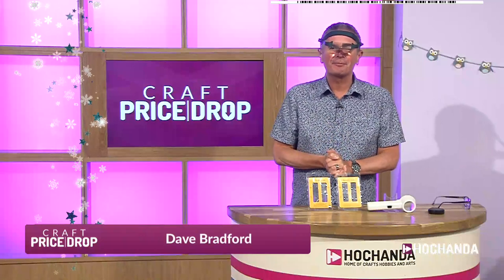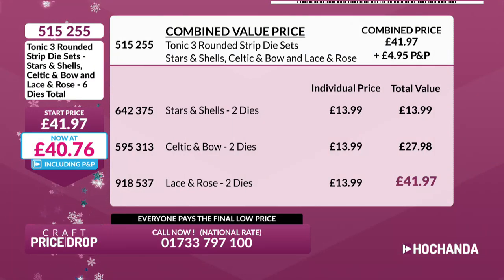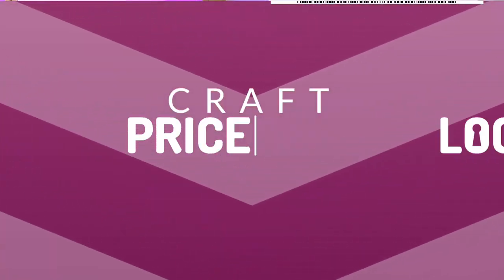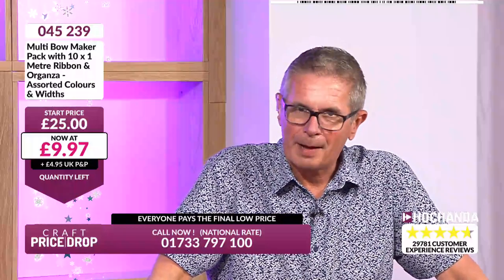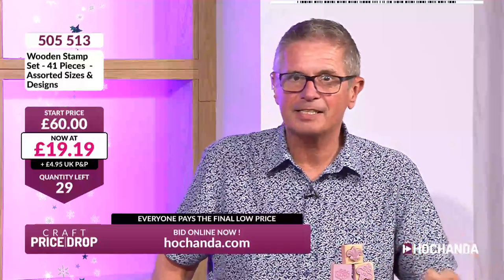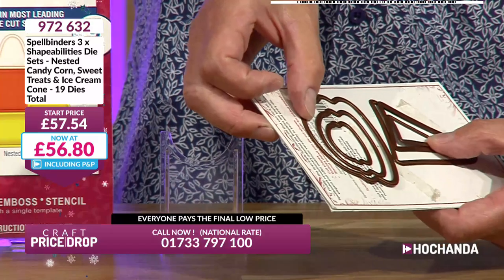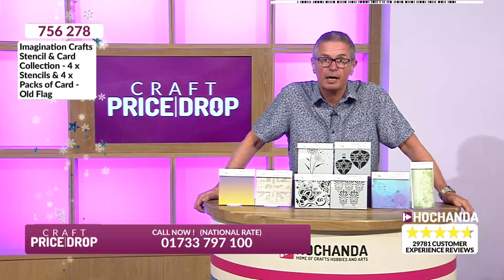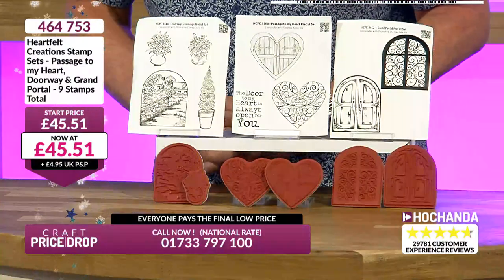Hochanda TV - The Home of Crafts, Hobbies and Arts Live Stream